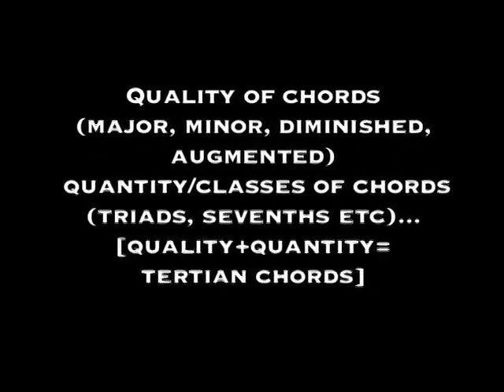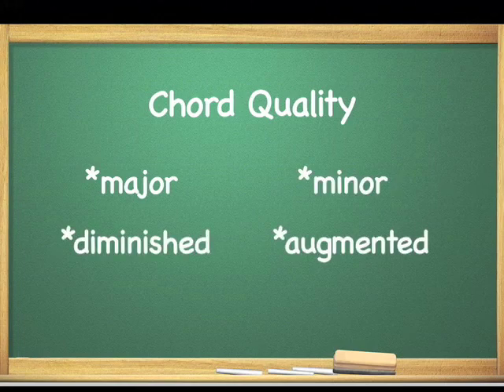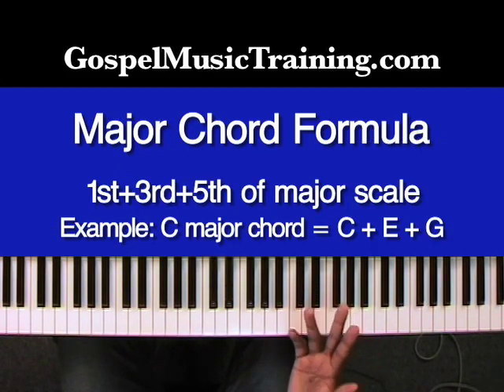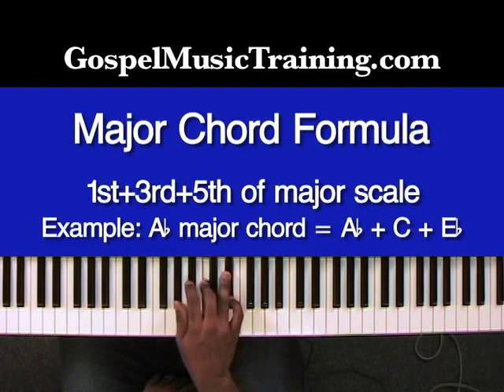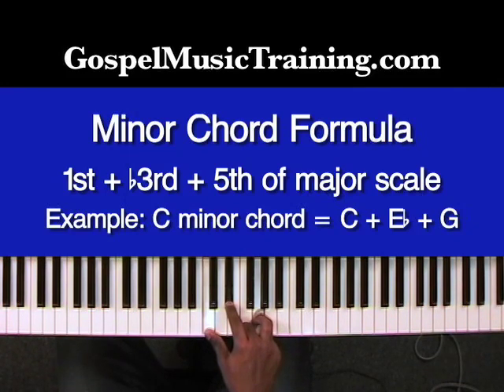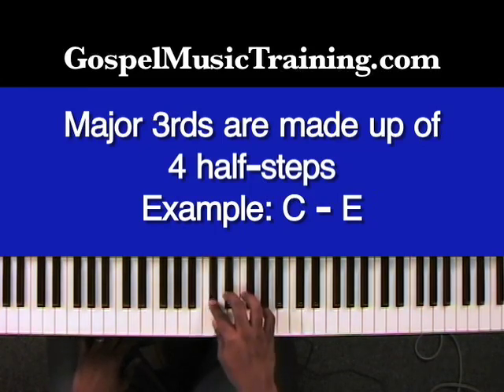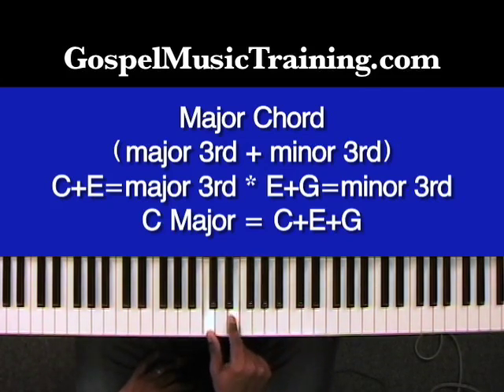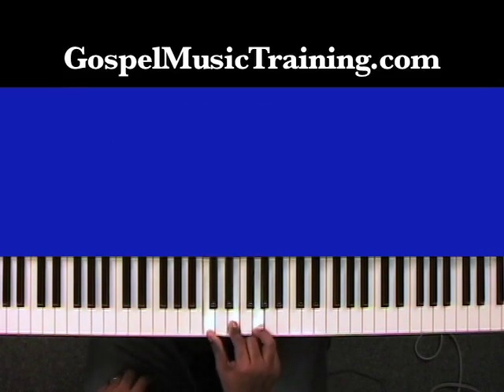02 Chord Quality vs Quantity